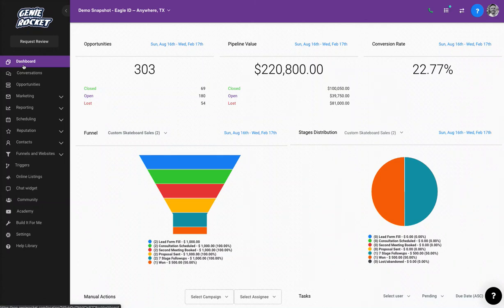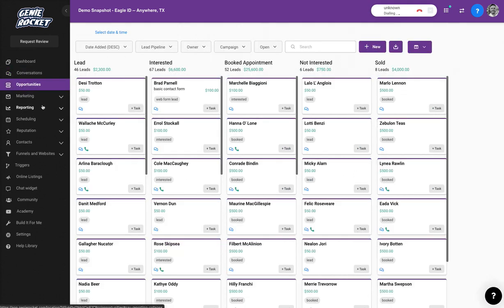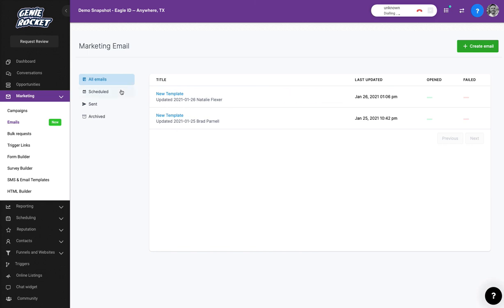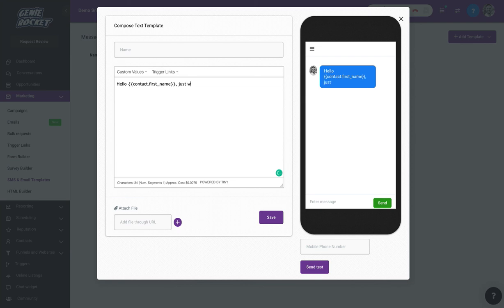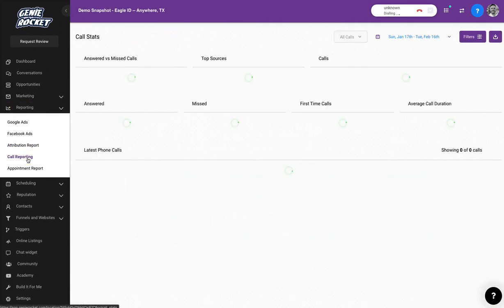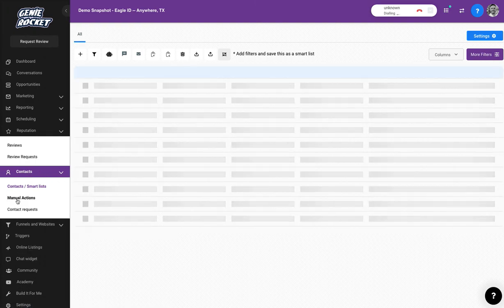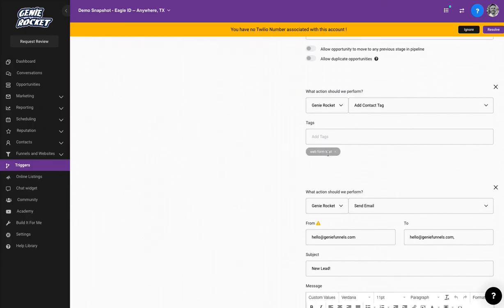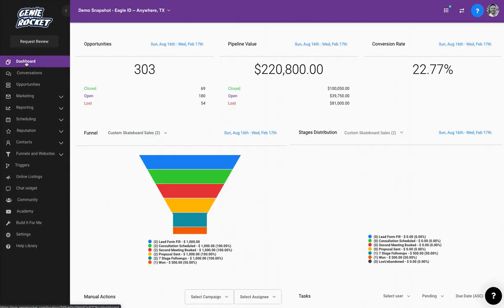Genie Rocket Demo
See how CRM Sales and Marketing Automation Platform Genie Rocket Works in this walkthrough video